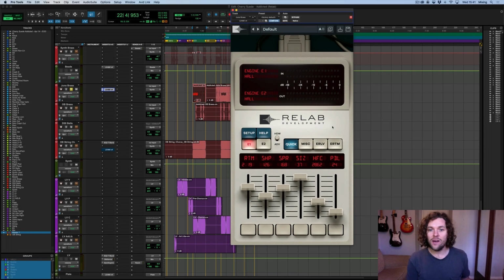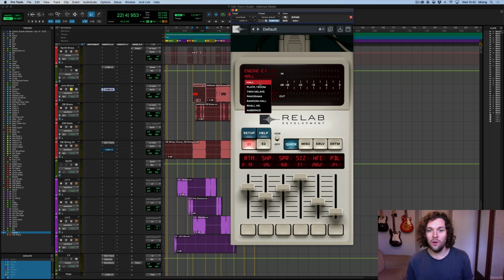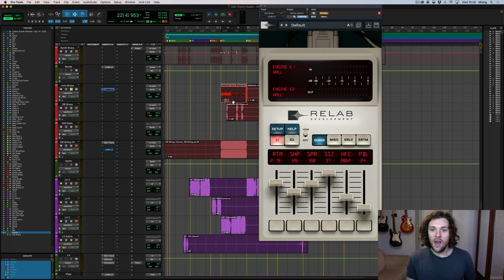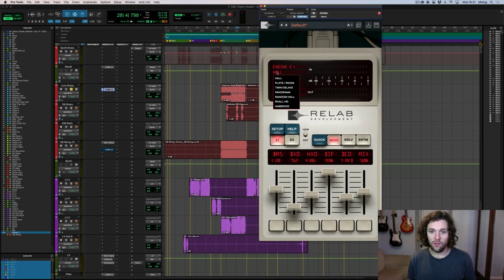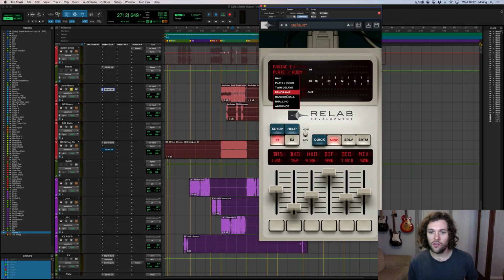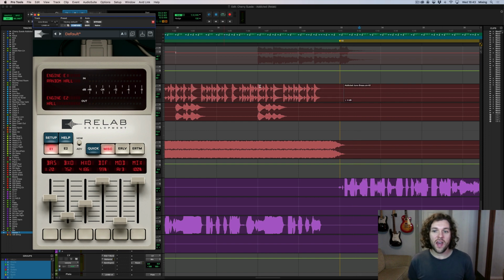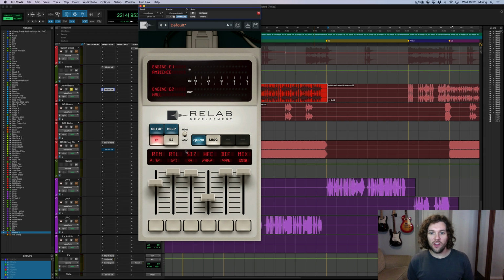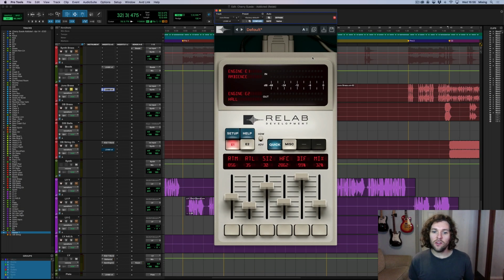How To Create The Perfect Reverb Using The LX480: Pt.3 - The Algorithms